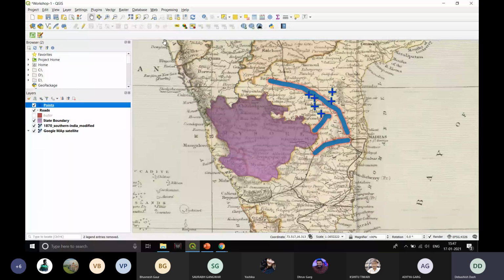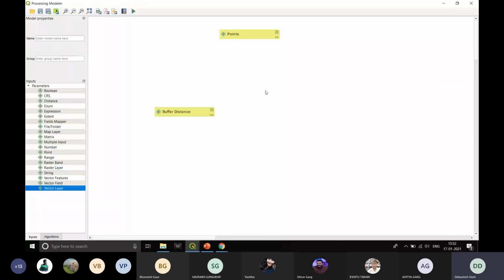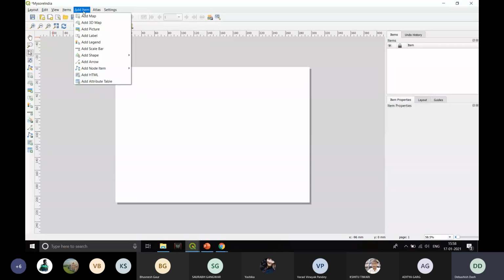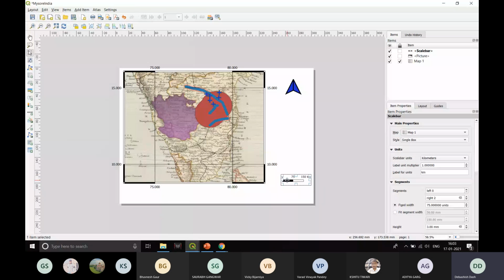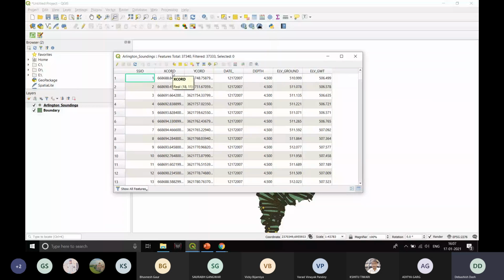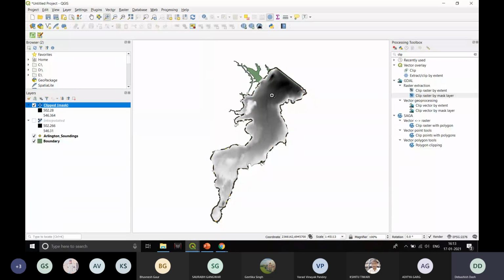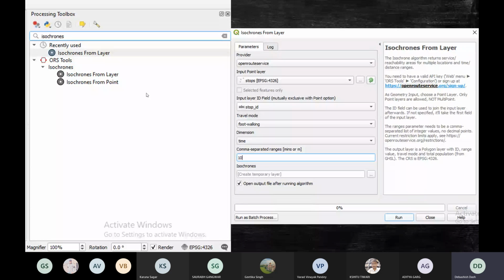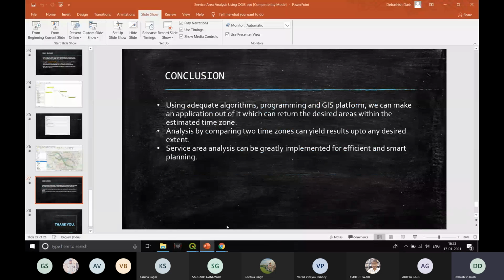Geospatial Workshop Part 3: More features of GIS